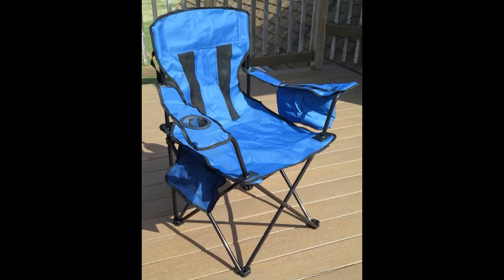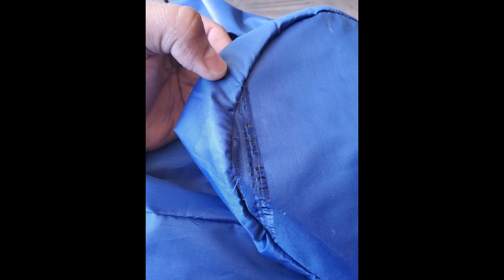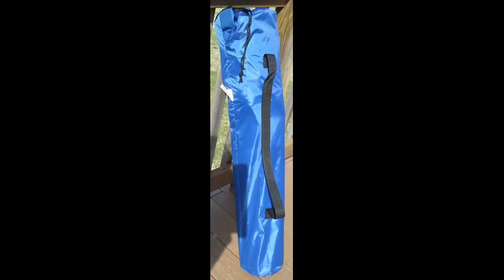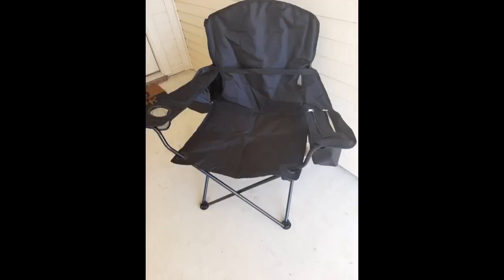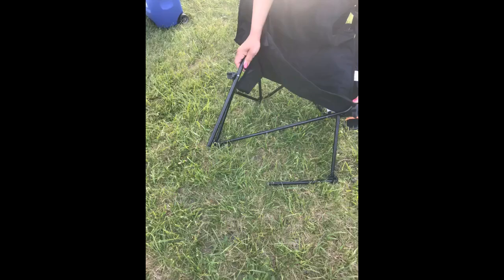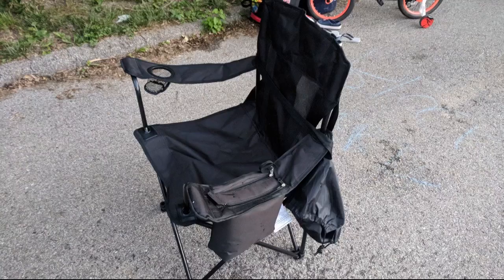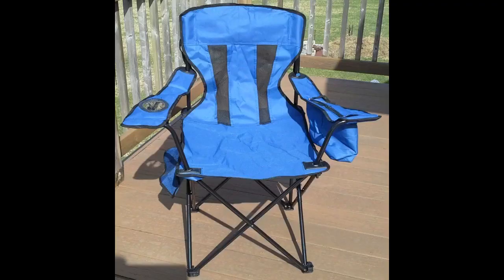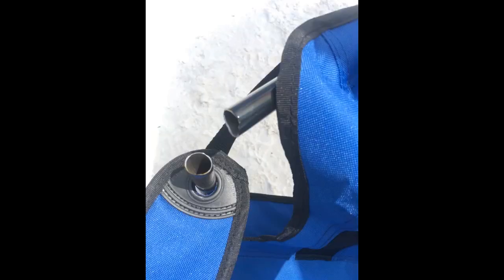Amazon Basics Portable Camping Chair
This camping chair is very similar to ones that I already own and enjoy. This chair is sturdy and well-made. The seat edge hits my legs further back from behind my knees than usual.
Since I am 5 4", I find this more comfortable than some bigger chairs. The seat is about 16.5" from the back seam to the front edge. The entire chair is 35" tall from floor to the back top.
There is a cup holder on the right armrest. On the right side of the seat, theres a hanging magazine holder that is 10.5" across with a.